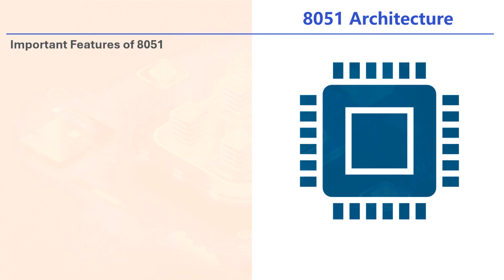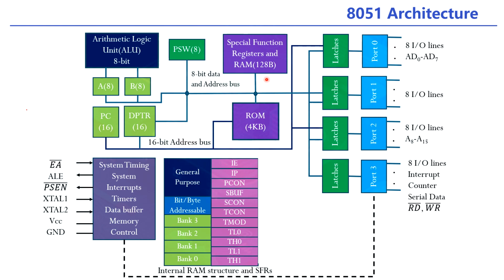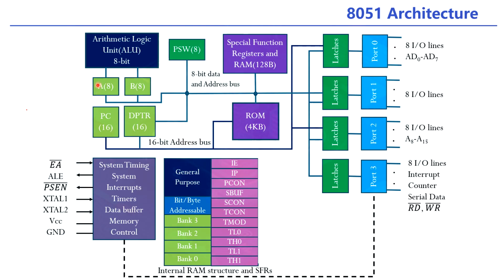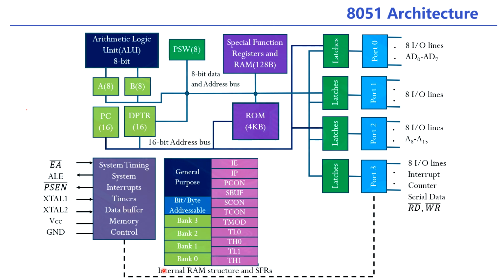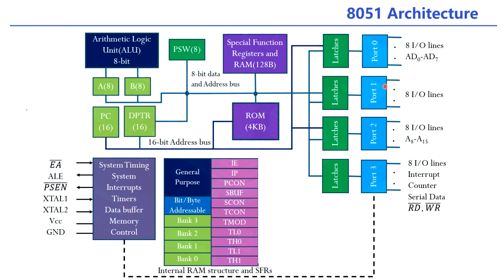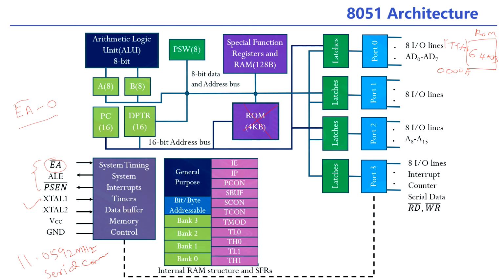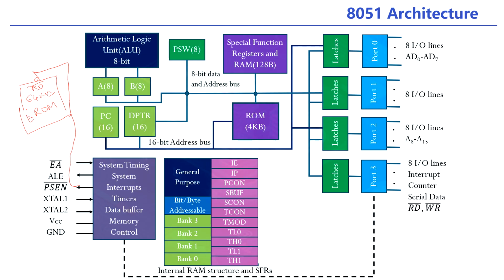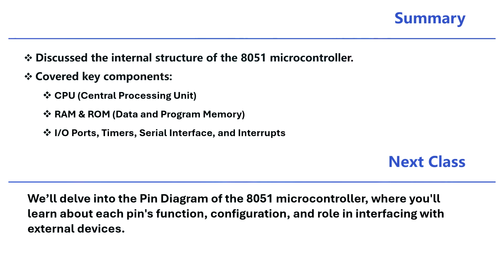Lecture 2: Architecture of the 8051 microcontroller